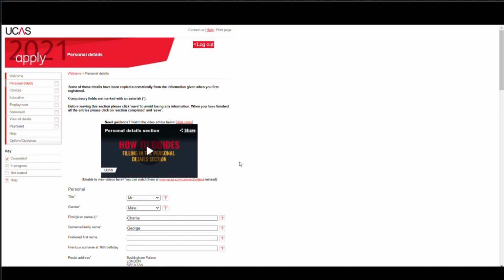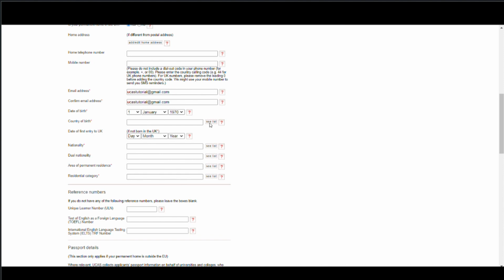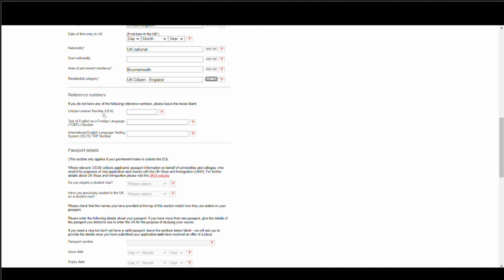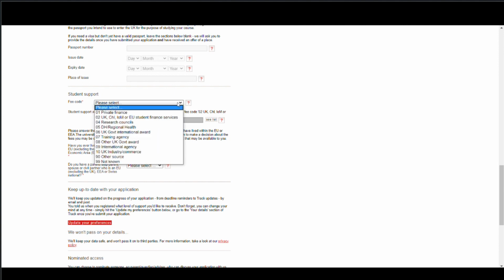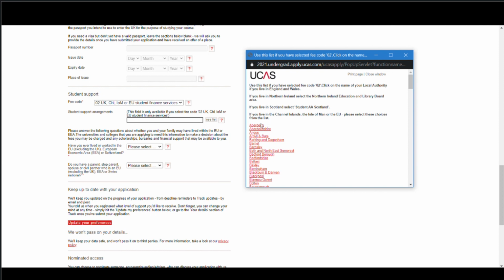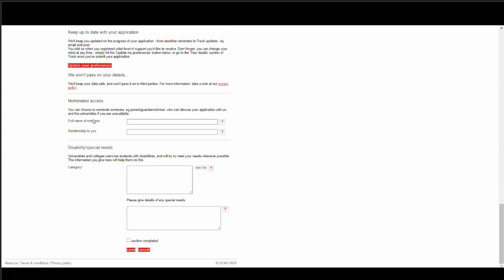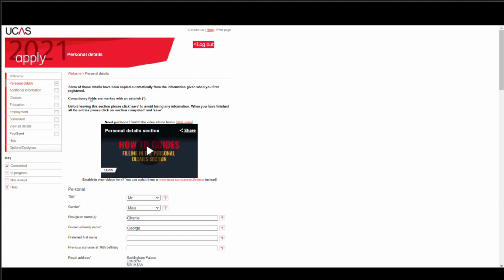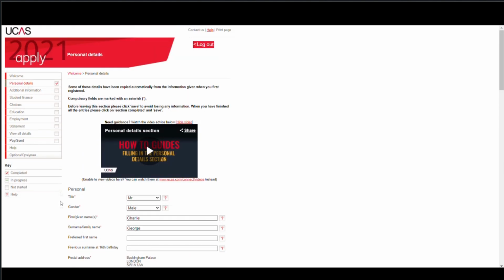2. UCAS Application Guide: Entering Your Personal Details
How to input your personal details onto the UCAS form.